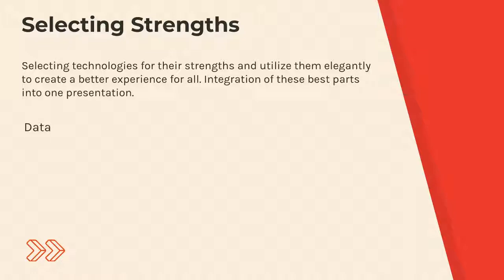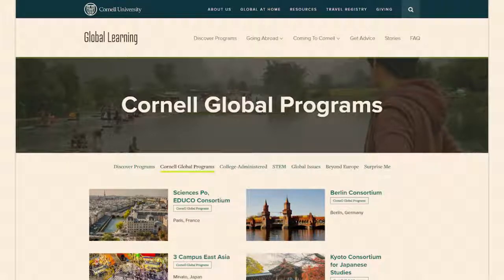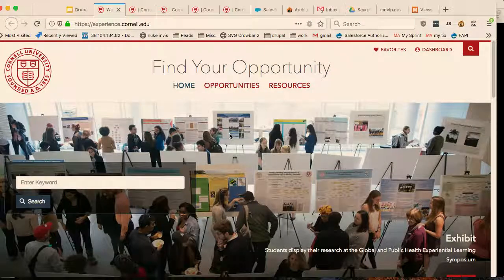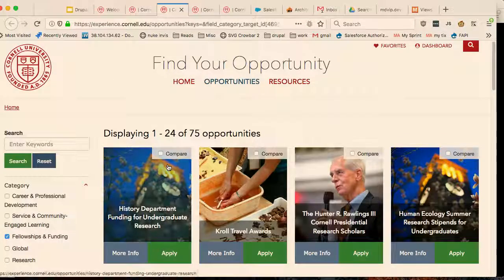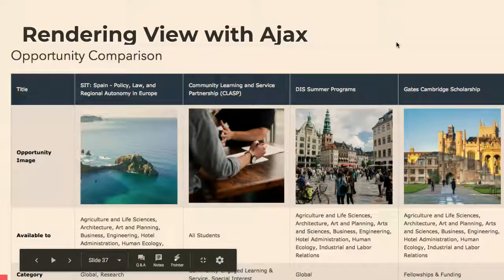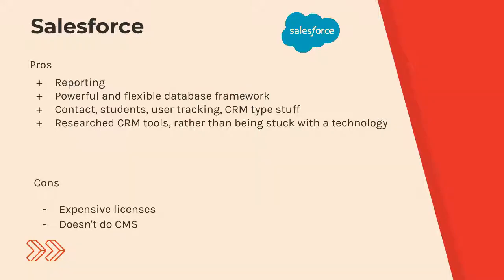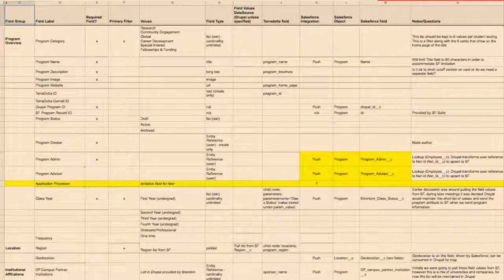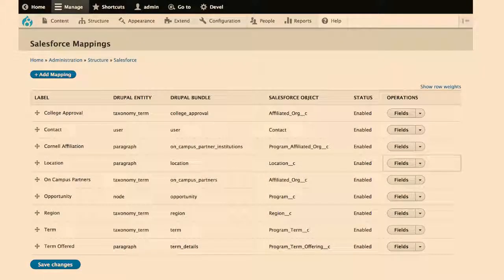Architecting an Ambitious Student Experience in Drupal 8: Cornell Case Study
Presenter(s)
Aaron Bauman

Cornell’s internal web development and CRM teams had a great idea:  find ways to leverage their Drupal and Salesforce expertise to connect systems and streamline processes across the university.  They wanted to begin with a Student Opportunity Marketplace that helped students navigate a complex array of study abroad and other learning experiences managed within numerous departments and across platforms, some of which lived outside of the institution (TerraDotta).  The platform would not only promote student opportunities but also funnel students into the unique application process for each program, driven by a dynamic application builder in Salesforce.

Suspecting there was a way to tightly integrate Drupal 8 and Salesforce but unclear how to architect a solution, Message Agency worked with Cornell’s team to help architect the solution across Drupal and Salesforce, working with the university’s internal and external partners.

This case study jumps into the implementation process to explore how we balanced constraints of accessibility requirements, legacy data platforms, distributed systems of record and data silos, and high profile stakeholders. By leveraging the strongest traits of each platform, we delivered a multifaceted solution that uses Drupal 8 as the front end, Salesforce as a backend, and other technologies as data feeds for the information displayed to the end users.  We will also explore lessons learned in how digital agencies can collaborate with internal teams to help them manage and extend the solution.

We'll discuss how the project  leveraged a Drupal 8 stack to:

Complement Drupal's CMS strengths with Salesforce's CRM data processing, management, and reporting tools

Aggregate people and programs from several sources via webservices and custom Drupal modules

Serve consolidated and personalized content natively in Drupal via web and JSON API

Leverage various contrib modules including Salesforce Suite, simpleSAMLphp Authentication, JSON API, Geolocation Field

Build custom modules to implement our business logic utilizing Drupal core and contrib APIs

Back-end Developers
Decision Makers
Front-end Developers
Project Managers
Site Builders
Prerequisites
None